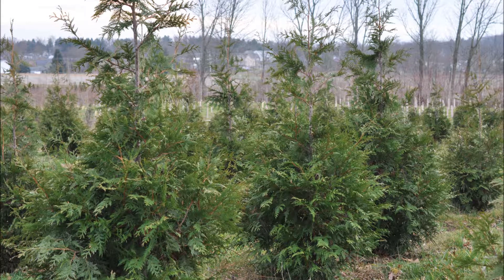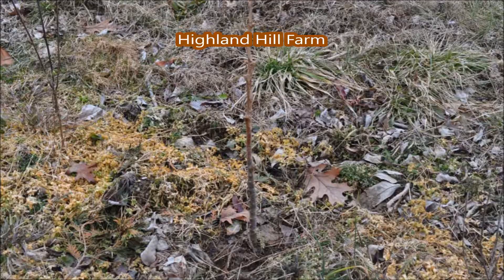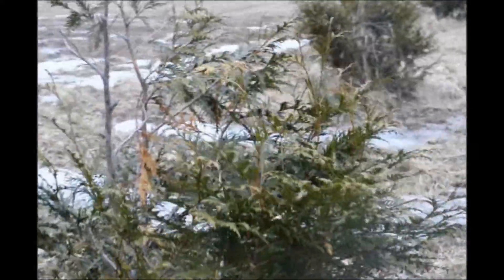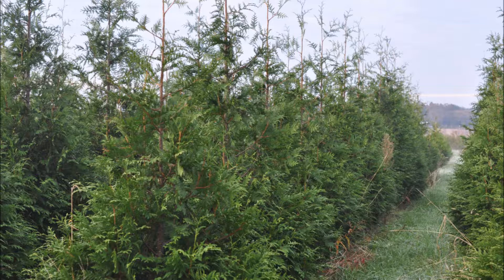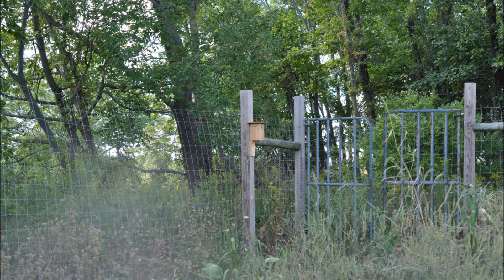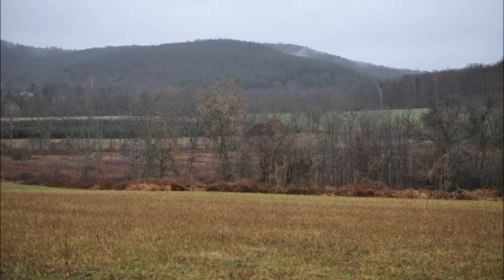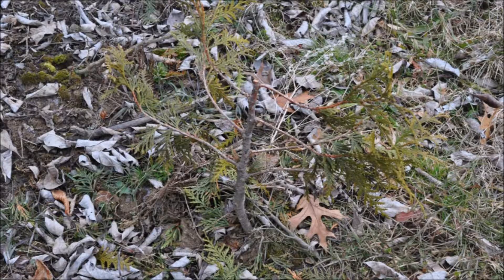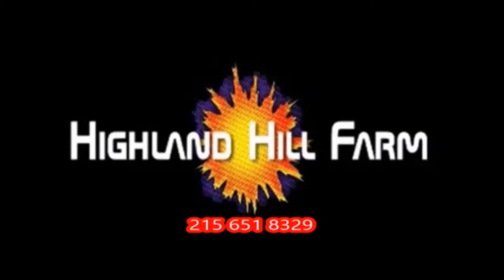About Growing Arborvitaes when you have a lot of deer